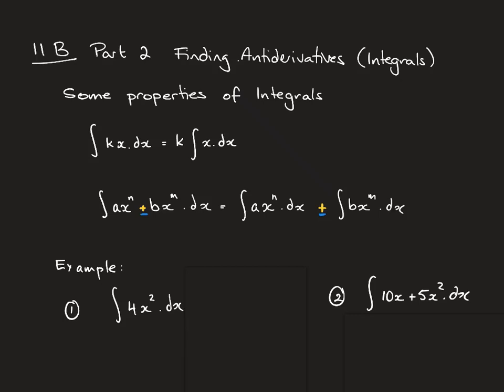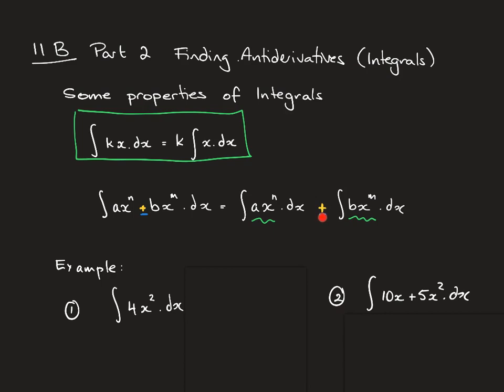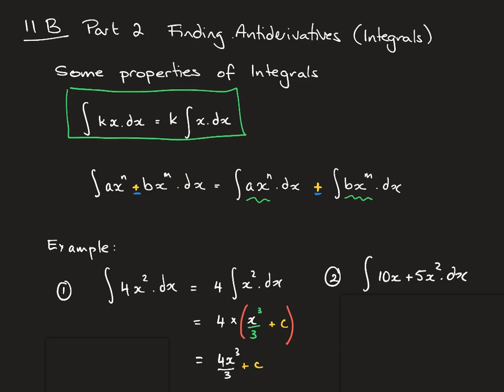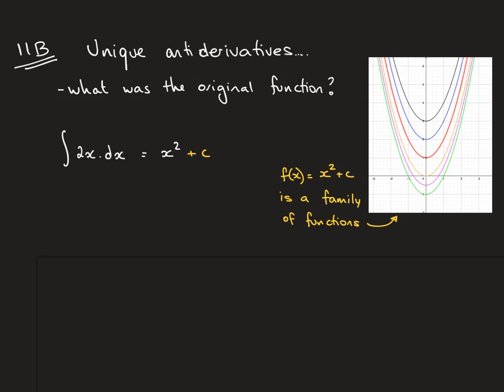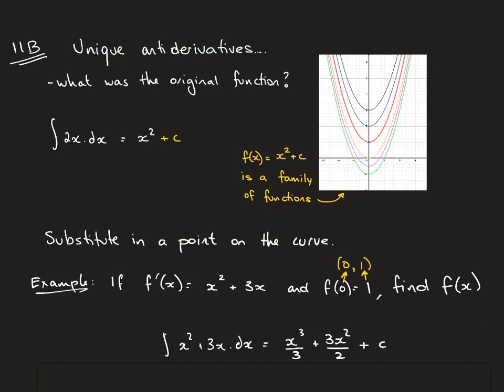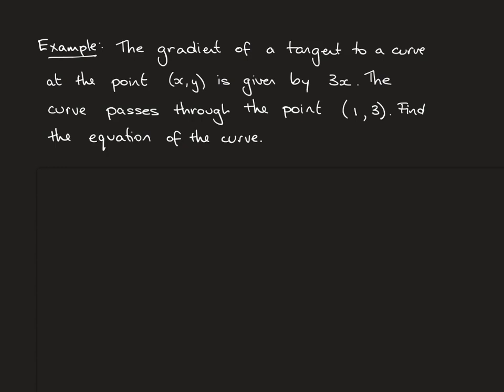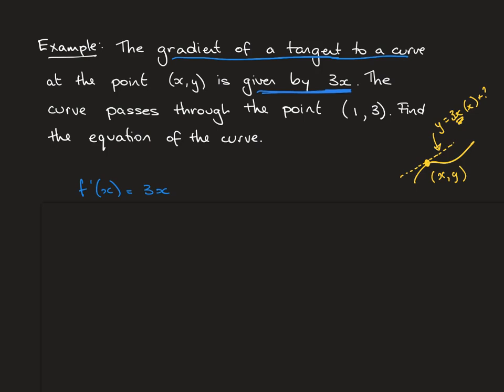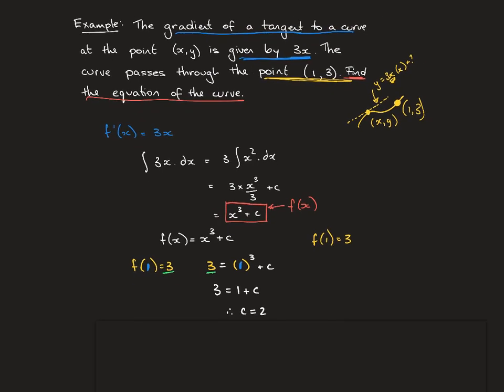11B Part 2 Finding antiderivatives